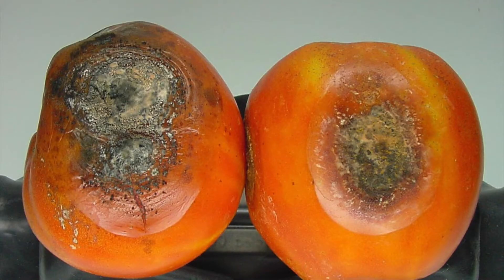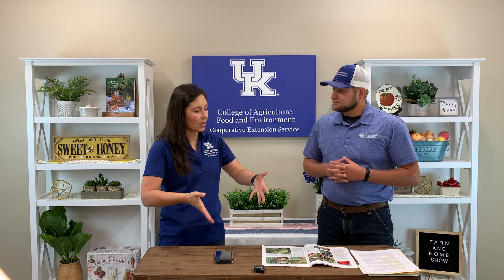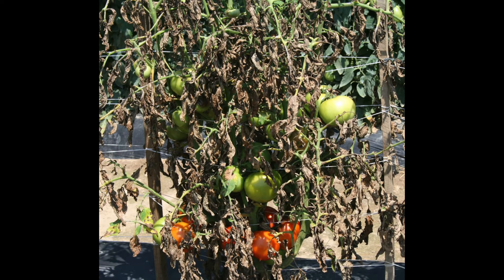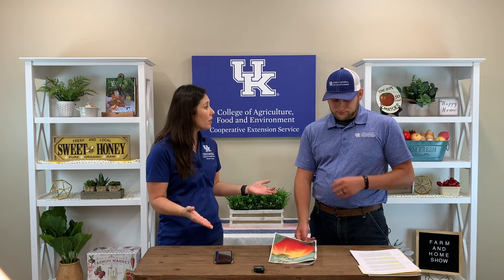Tomato Diseases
Joanna visits with Adam Huber, Allen County Extension Agent for Agriculture and Natural Resources, to discuss tomato diseases.
Tomatoes are the king when it comes to vegetables, but summer weather can play a role in diseases in those tomatoes. The three common types of disease we typically see are Blossom End Rot, Anthracnose, and Early blight. Blossom end rot is caused by inadequate translocation of calcium through the plant dur¬ing fruit development. Generally, the problem is not insufficient soil calcium levels but rather in¬adequate soil moisture to deliver the calcium to the plant. Once the condition has developed it cannot be corrected on affected fruit; better wa¬ter management and application of calcium-containing fertilizers, if necessary, can prevent further loss. Anthracnose, often referred to as “ripe rot,” appears on ripening fruit in the form of sunken, circular spots (lesions). Lesions enlarge and darken over time, and concentric patterns may be observed. Under humid conditions, salmon-pink masses of spores may be seen. Early blight is the most common fungal disease of tomatoes in Kentucky. Symptoms may appear on leaves, stems, and fruit in the form of dark-brown lesions with a concentric pattern. Older leaves are usually af¬fected first, but the disease will spread to newer growth under favorable conditions. Lesions en¬large and coalesce and can result in extensive blighting and loss of foliage. Fruit are affected in severe outbreaks; the primary symptom is the presence of dark-brown lesions with a concentric ring pattern.